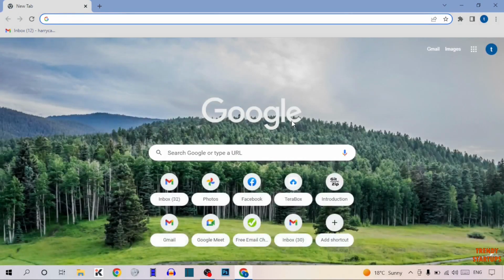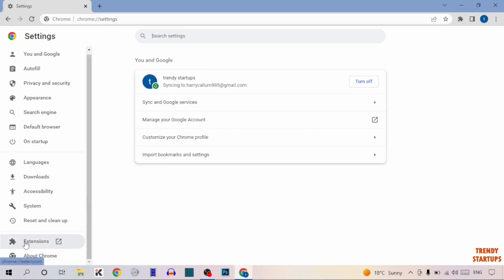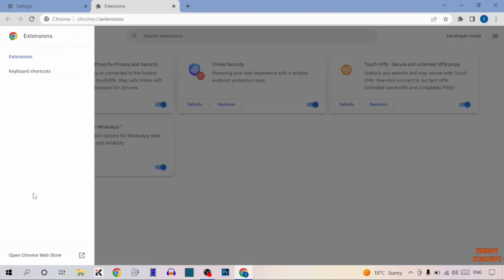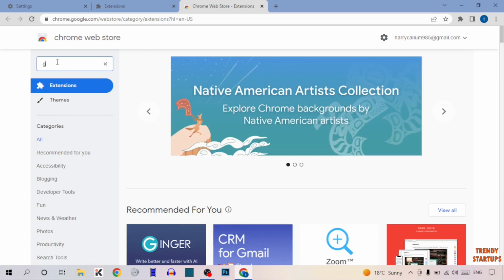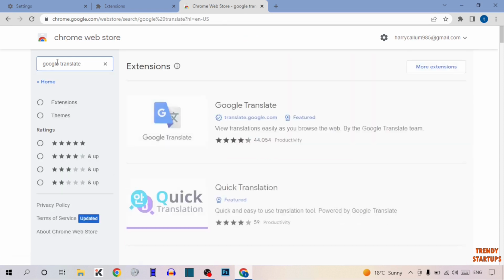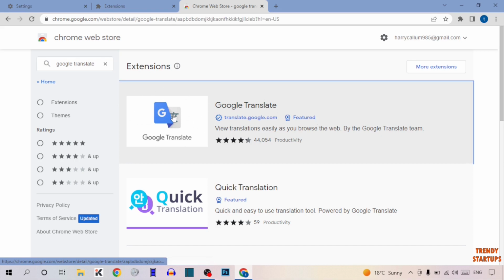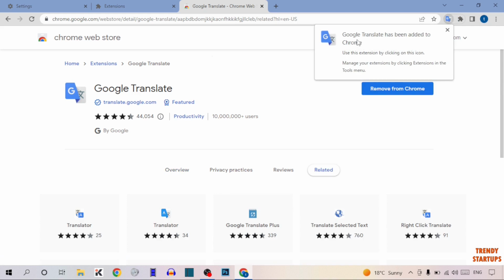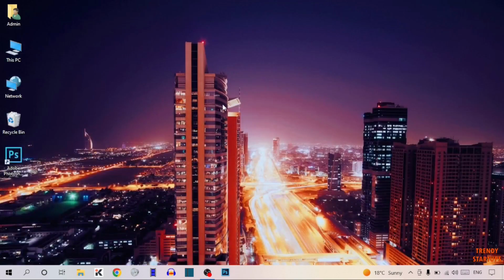✅ How to Add Google Translate Extension to Chrome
Solved - How to Add Google Translate Extension to Chrome.

Hi Guys, In this video I will show you How to Add Google Translate Extension to Chrome.

I hope, This video will help you. So keep watching this video to How to Add Google Translate Extension to Chrome and if you want more of these little tips and tricks, then please do subscribe to our channel and give a thumbs up.